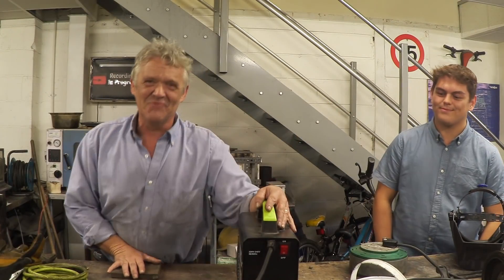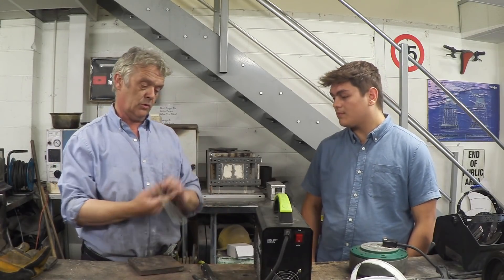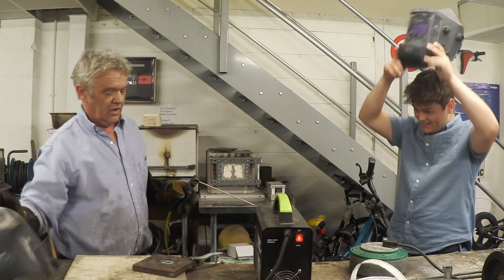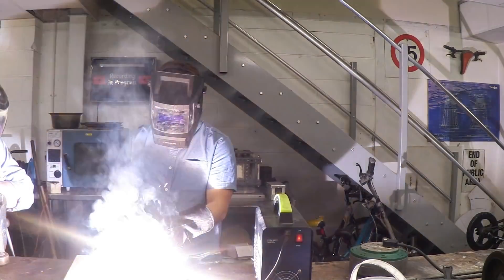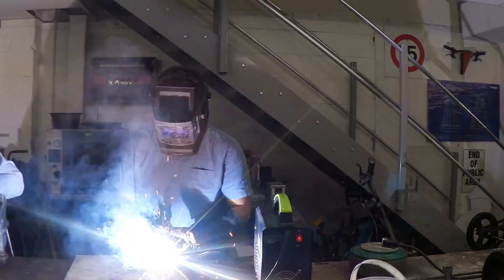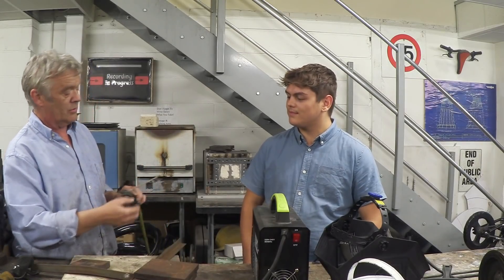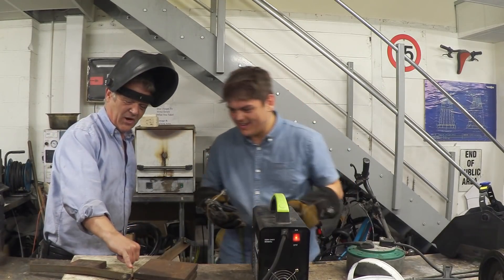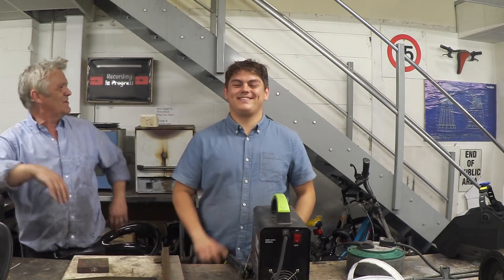1249 Dave Learns To Weld In 15 Minutes Flat - A Tutorial